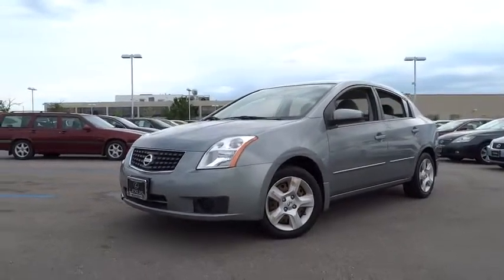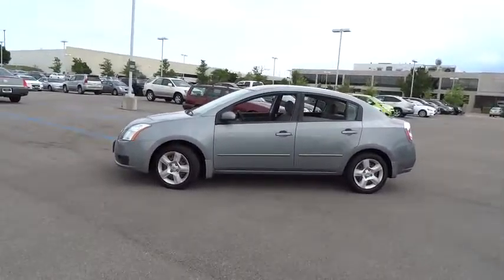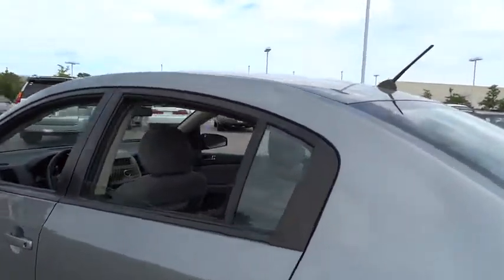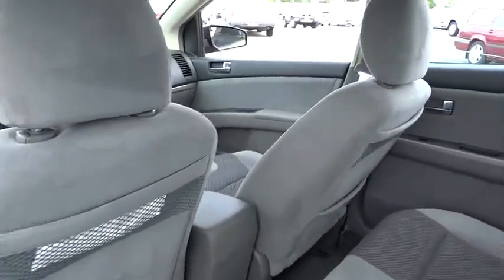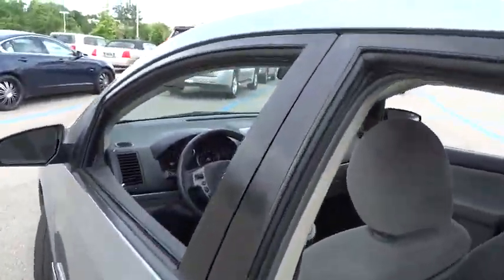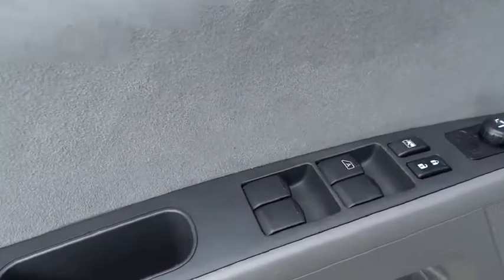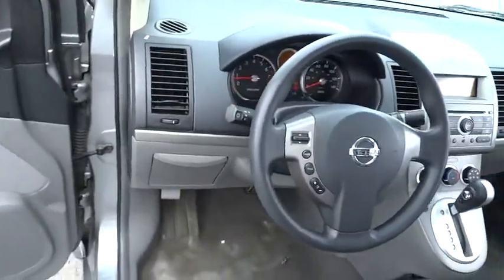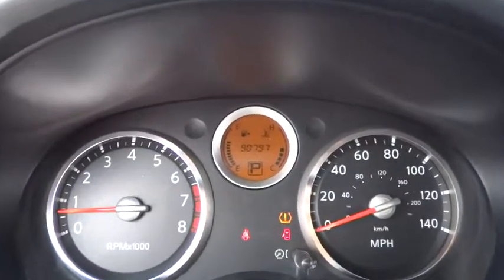2007 Nissan Sentra Palatine, Arlington Heights, Barrington, Glenview, Schaumburg, IL 5457PA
2007 Nissan Sentra
2007 Nissan Sentra 2.0 S - Stock#: 5457PA - VIN#: 3N1AB61E57L701242

SUPER CLEAN 2007 Nissan Sentra 2.0 and Hard to find Vehicle this nice for this Value!. Silver Bullet! At Lexus of Arlington, YOU'RE #1! This great-looking 2007 Nissan Sentra is the rare family vehicle you are searching for. This car is for those looking for performance and value for your dollar. This Sentra is nicely equipped with features such as Hard to find Vehicle this nice for this Value!, SUPER CLEAN 2007 Nissan Sentra 2.0, 15 x 6.5 Steel Wheels w/Full Wheel Covers, 4 Speakers, Air Conditioning, AM/FM radio, AM/FM/CD w/4 Speakers, Anti-whiplash front head restraints, Bumpers: body-color, CD player, Driver door bin, Dual front impact airbags, Dual front side impact airbags, Front anti-roll bar, Front Bucket Seats, Front Center Armrest, Front wheel independent suspension, Low tire pressure warning, Occupant sensing airbag, Overhead airbag, Passenger door bin, Passenger vanity mirror, Power steering, Power windows, Rear anti-roll bar, Rear seat center armrest, Rear window defroster, Speed-sensing steering, Split folding rear seat, Suede Cloth Seat Trim, Tachometer, Tilt steering wheel, and Variably intermittent wipers.At Lexus of Arlington, it's our mission to provide the drivers of Arlington Heights, IL with prestigious, luxury vehicles. From unparalleled customer service to world-class quality, we implement our high standards every day to meet your high expectations as customers by selling the finest new and used Lexus cars ever built. We are your premier Arlington Heights, IL dealer. Lexus of Arlington serving Arlington Heights, IL, Palatine, IL, and Buffalo Grove, IL. We Sell all Makes and Models Used, Preowned and Certified. 60004 Chicago, North Illinois, Chicagoland, North Chicago bad credit, no credit, or are a first time car buyer, Some Under 5k and 10k.